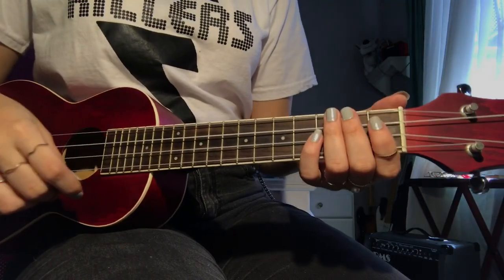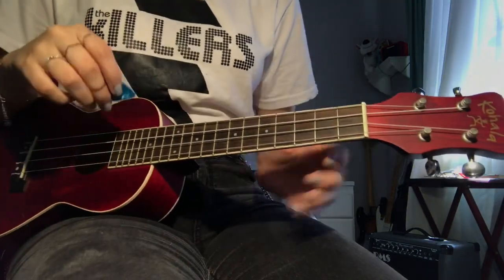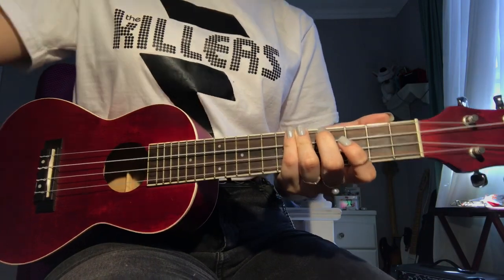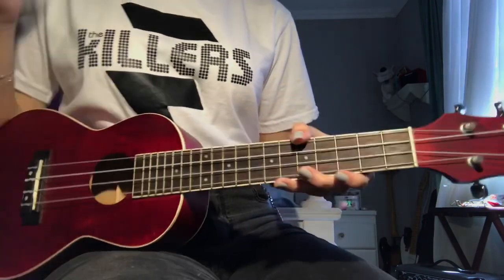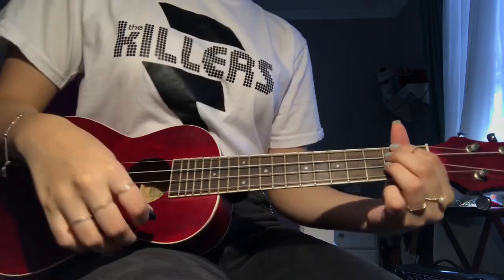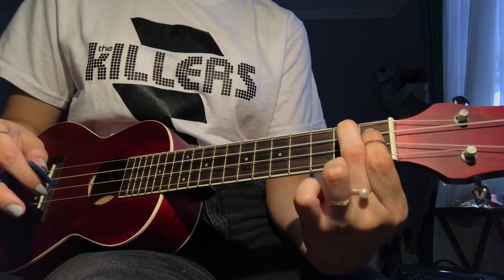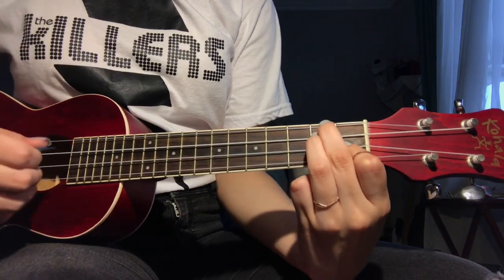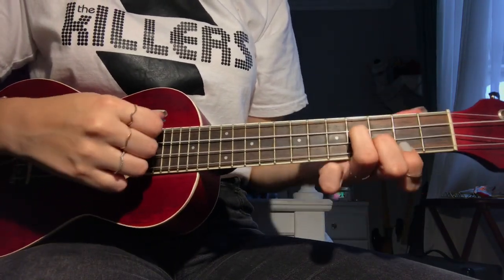4 Basic Ukulele Chords II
Hello everyone! Hope you’re all doing well, today I bring you another 4 basic beginner ukulele chords, I hope they were as clear as water, though if you have any questions or doubts, you can always ask questions in the comments or direct message through Instagram.
P.D Happy Rock Day! 🎸